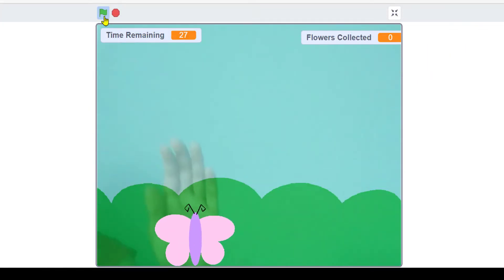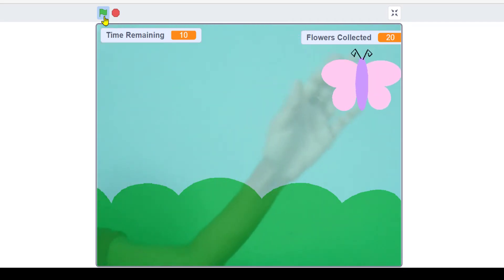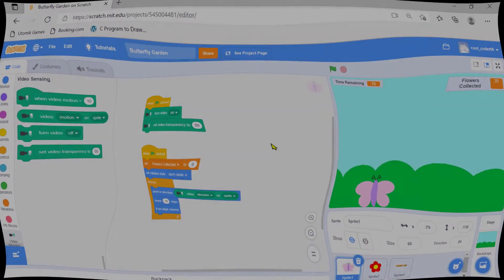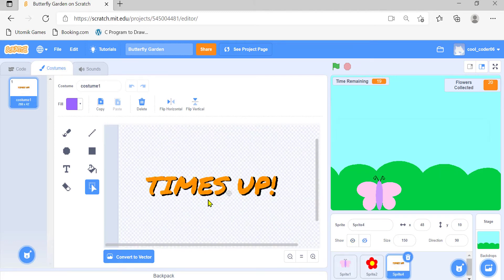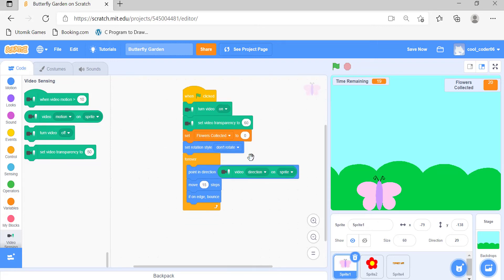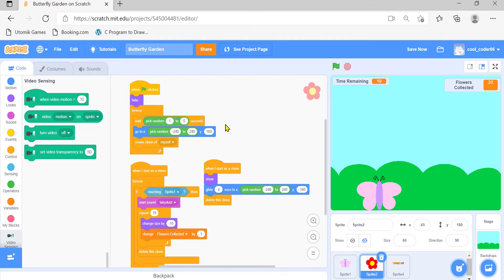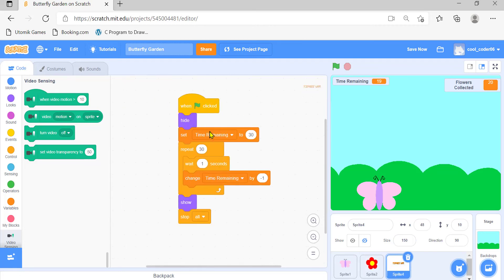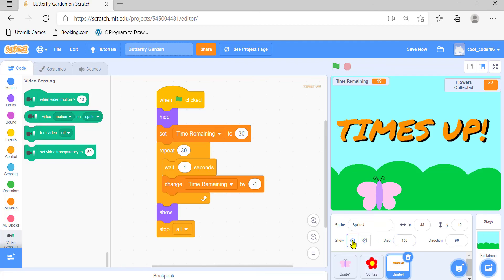TUTORIAL: VIDEO SENSING IN SCRATCH |COLLECT FLOWER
ITS VERY EASY TO MAKE YOUR OWN GAME ON SCRATCH BASED ON VIDEO SENSING.
YOU ONLY NEED A IDEA AND GUIDANCE TO DO THAT.
IN MY CHANNEL YOU GET GREAT IDEA BASED ON VIDEO SENSING AND MANY GAME, ANIMATION AND STORIES ON SCRATCH.